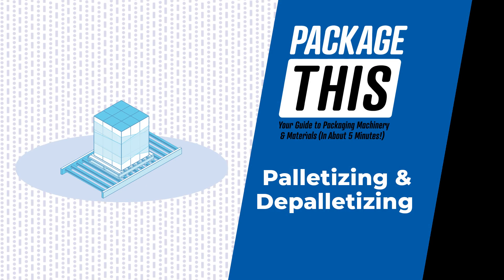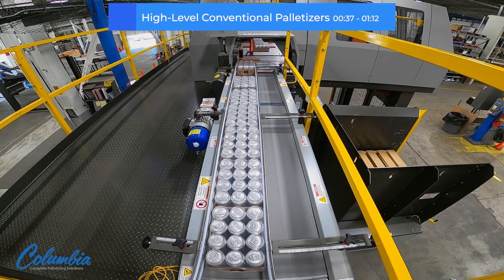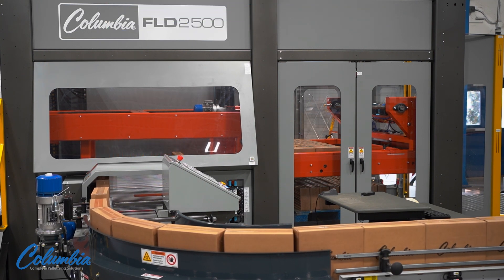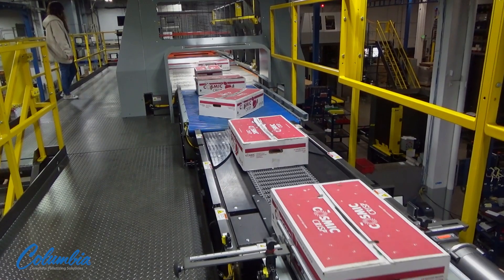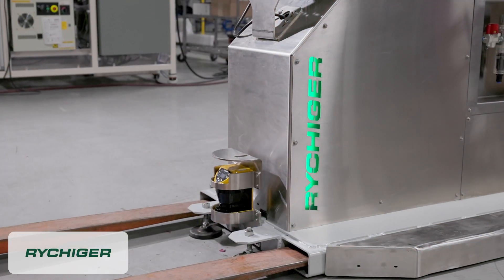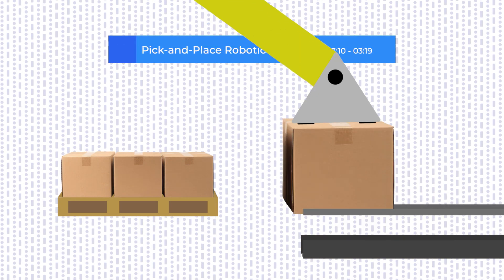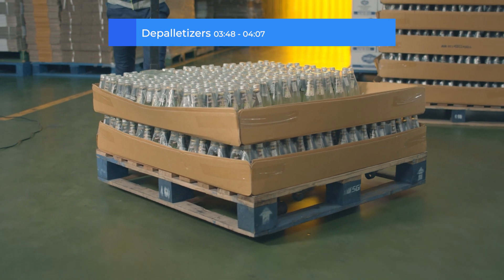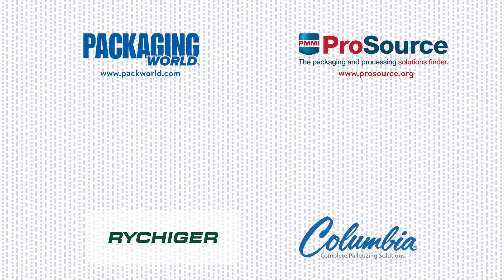The Heavy Lifters of Packaging: Palletizers and Depalletizers in Focus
Palletizers and depalletizers are the muscle behind packaging lines, handling everything from neatly stacking cases on pallets to efficiently unloading them for filling. In this Package This episode, explore the latest in mechanical and robotic palletizing technology—including high-speed in-line systems, space-saving cobots, and hybrid solutions that adapt to your production needs. In less than five minutes, you’ll find out how these machines boost efficiency, improve safety, and keep supply chains moving. Watch now to see palletizers and depalletizers in action!

See more from Columbia at pmmi.media/PT25Columbia
See more from Rychiger Canada at pmmi.media/PT25RychigerCanada